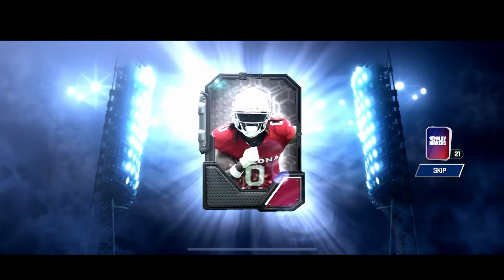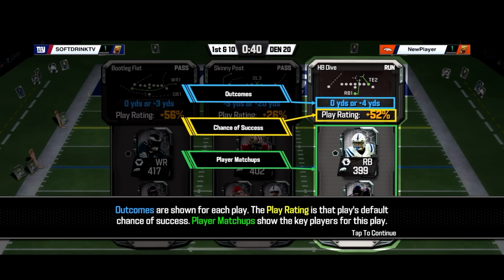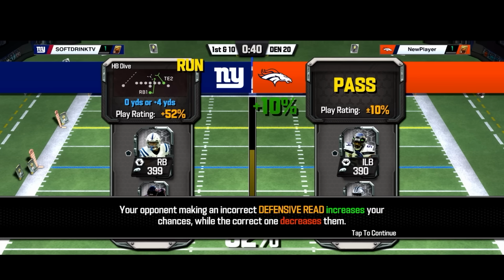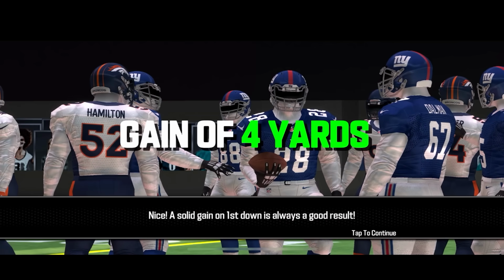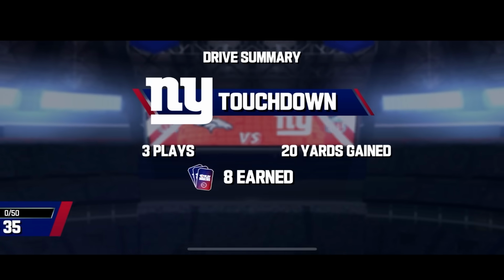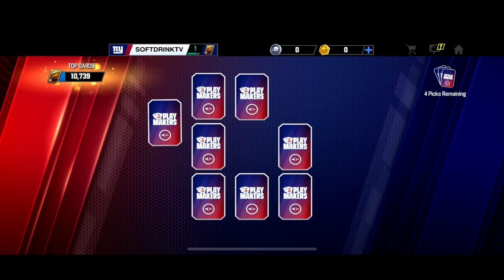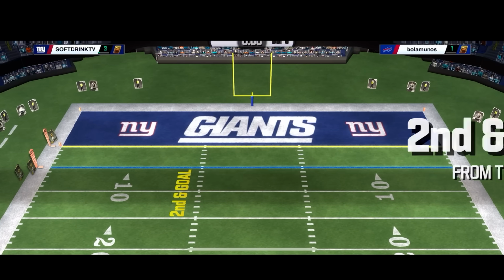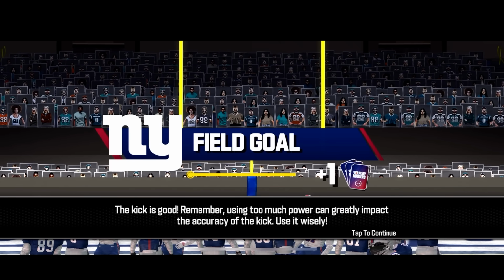So I Played the New NFL 2K...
NFL 2K Playmakers is not a regular football game. It's barely even a game...